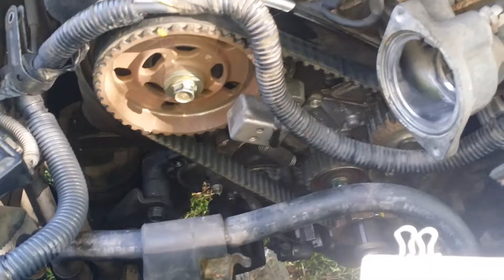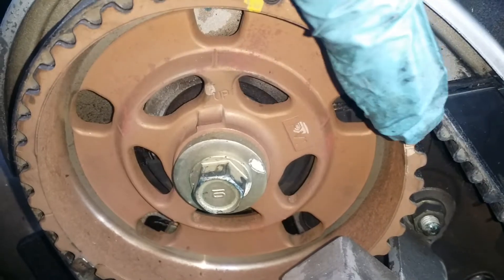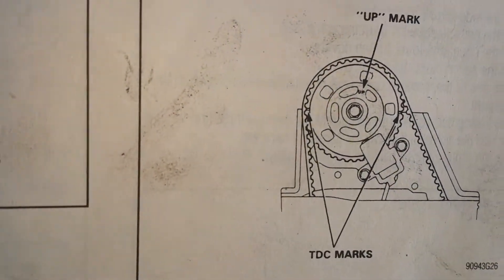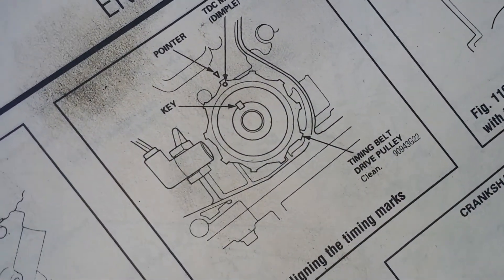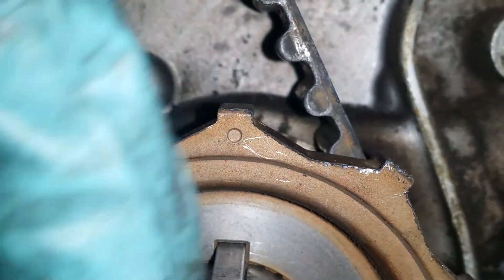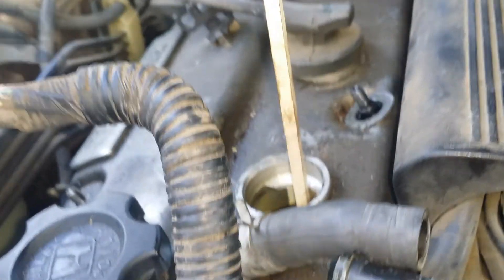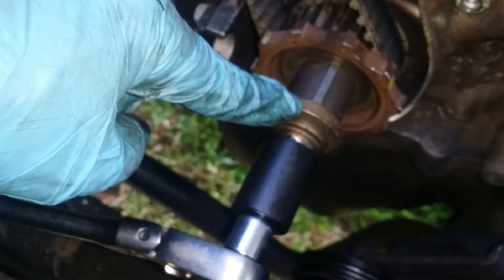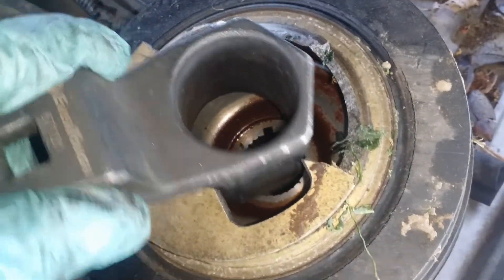95 96 97 98 acura 2.5 TL timing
Timing your Honda 5 cylinder G25A4 engine, found in the 95-98 Acura 2.5 TL